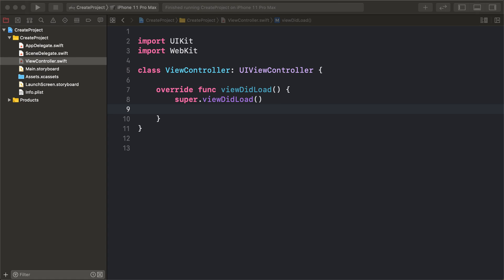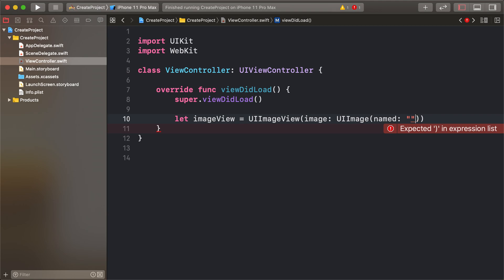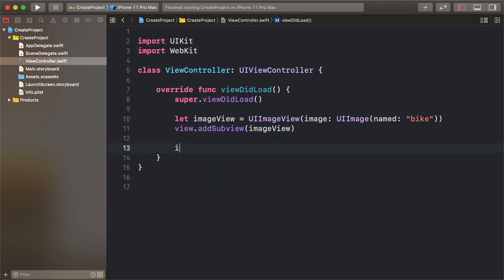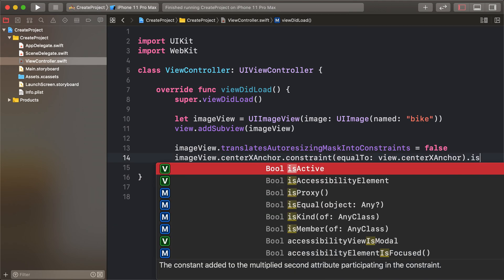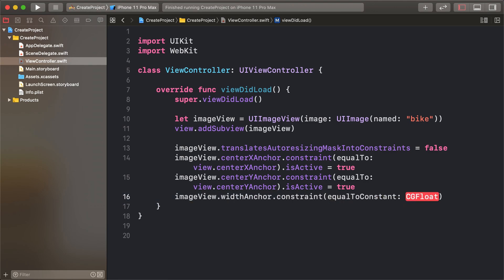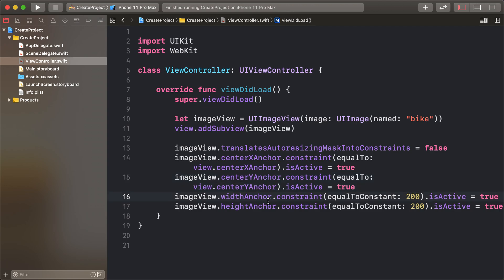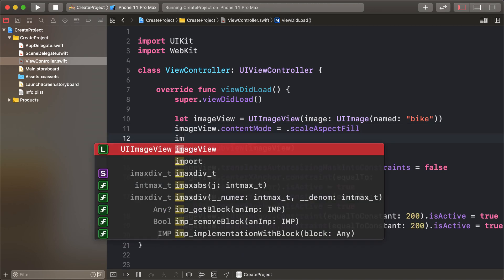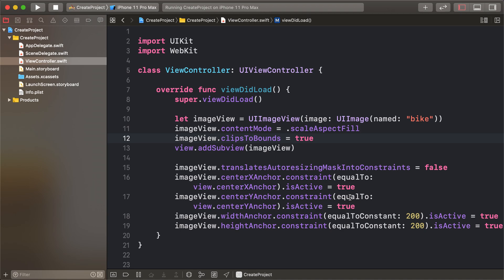25. NSLayoutConstraint in Swift - Learn Swift For Beginners